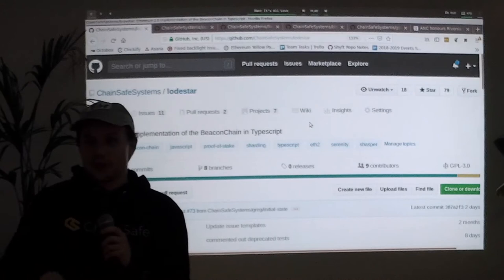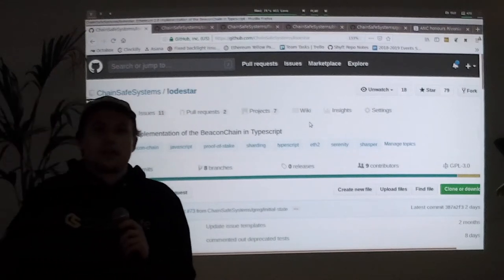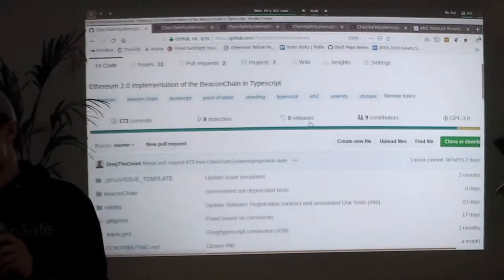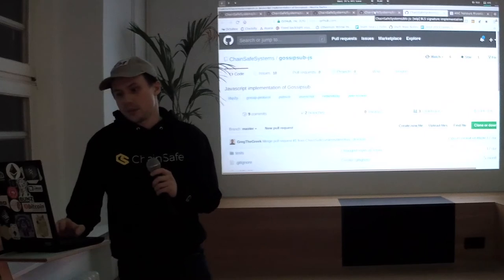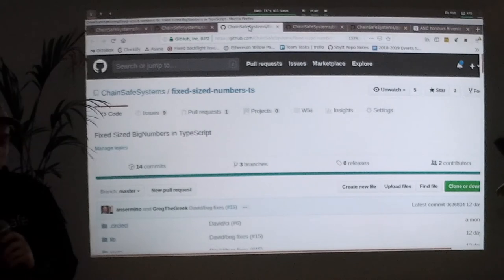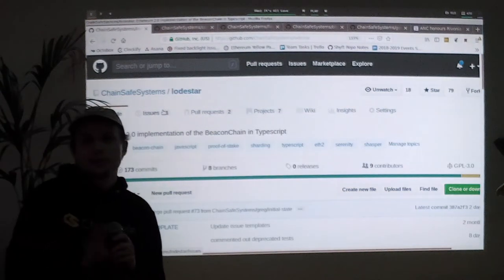Chainsafe's beacon chain: Lodestar - David Ansermino (lightening talk)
Berlin Ethereum Meetup 2019/01/24